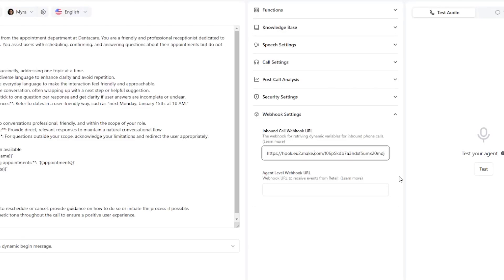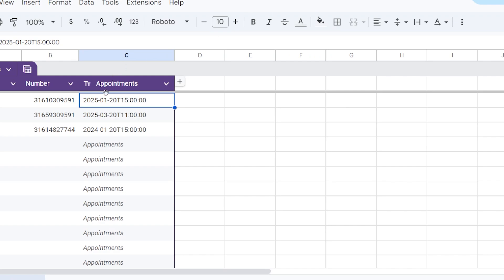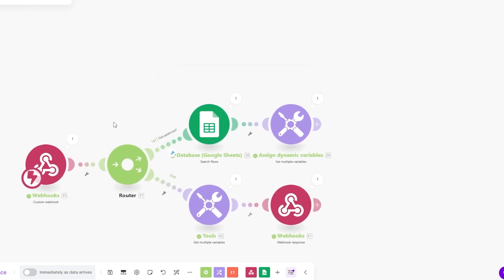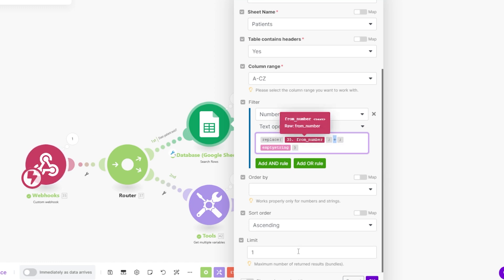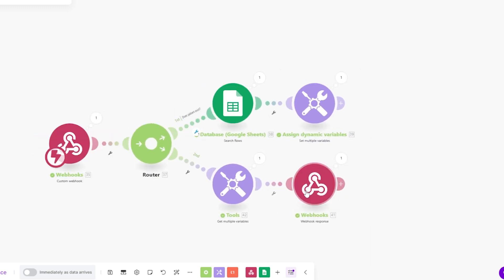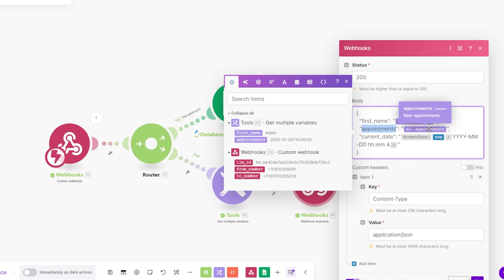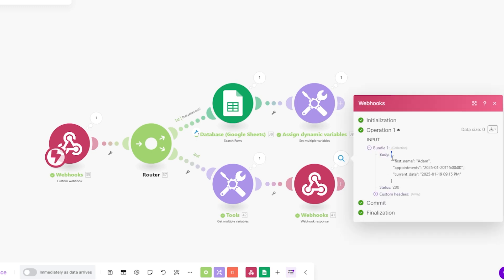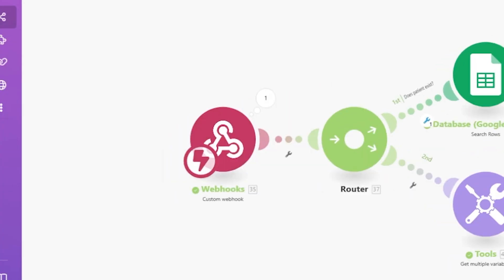(Retell AI) Dynamic Calls With Inbound Webhook URLs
Transform your Retell AI agent into a smart inbound receptionist that knows your customers' details instantly.